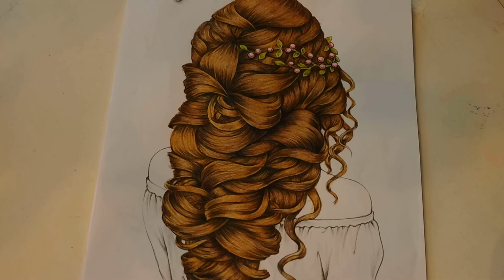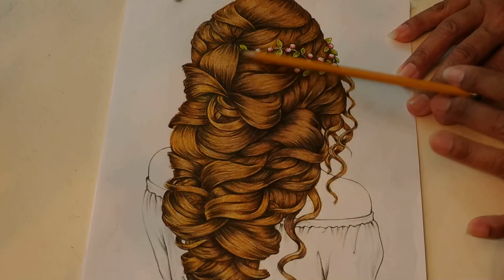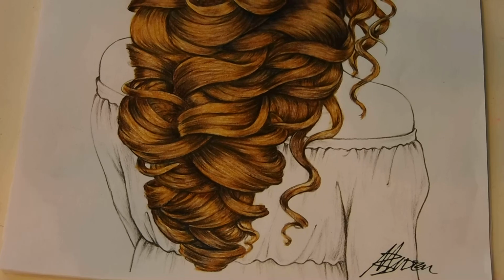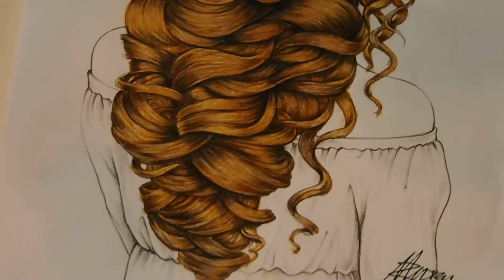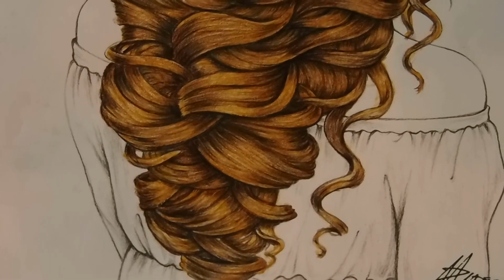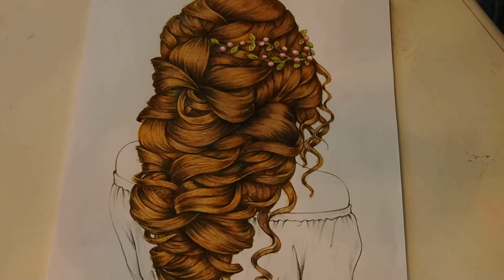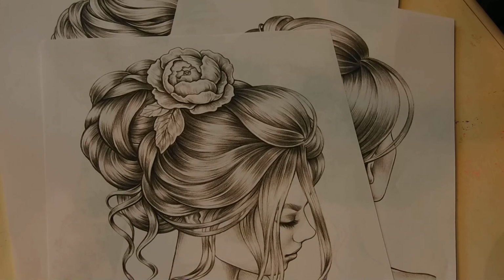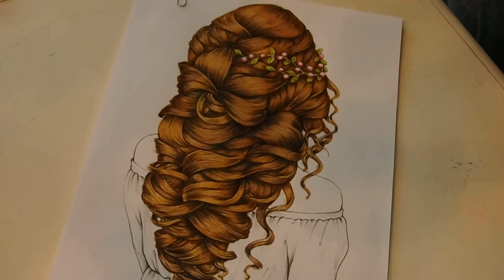Adult Coloring How to color hair tutorial Wedding Hair finished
demonstration final finish.